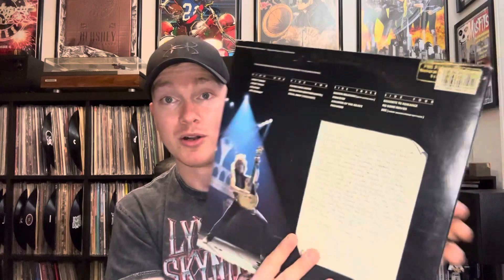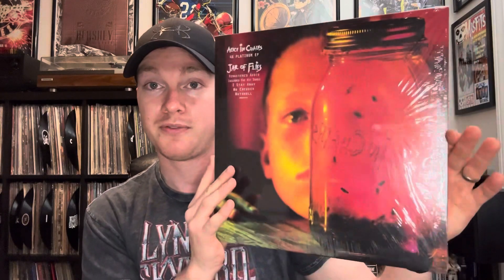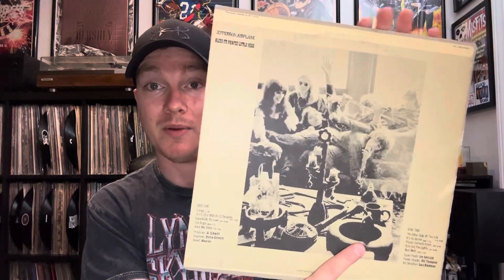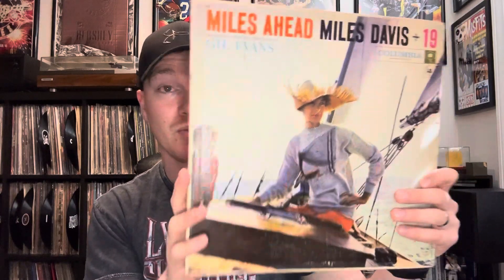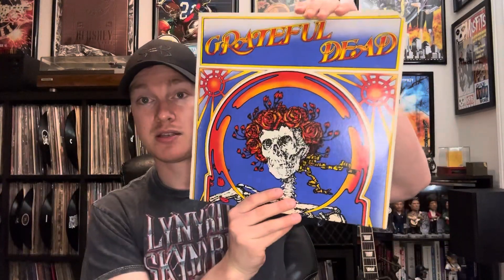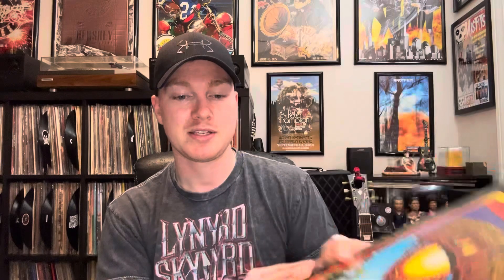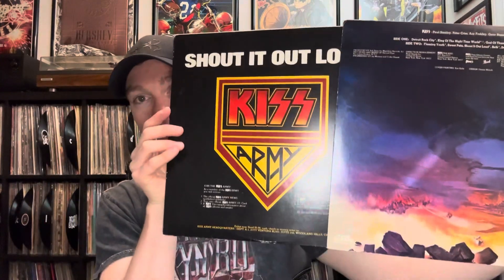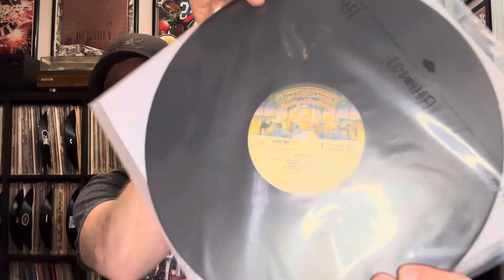Recent Vinyl Finds #4 - Rock, Metal, Jazz, and More!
This week, I’m showcasing some recent vinyl record finds that I have picked up at my local record shops, flea markets, Goodwill, Amazon, and Whatnot auctions. Featuring albums from bands like   @officialacefrehley @TheRollingStones  @KISS @ozzyosbourne @gratefuldead @jeffersonairplane @aliceinchains @MilesDavis  and more!